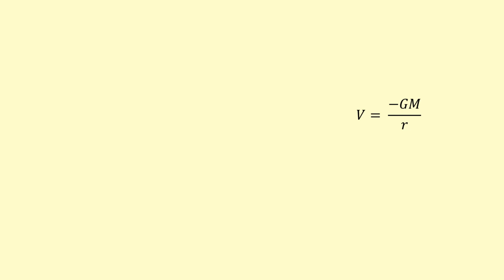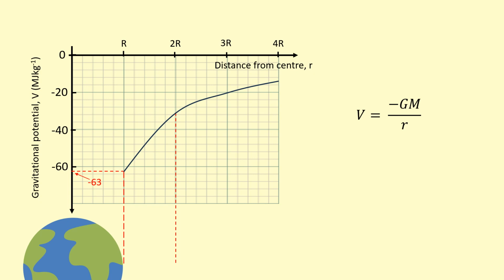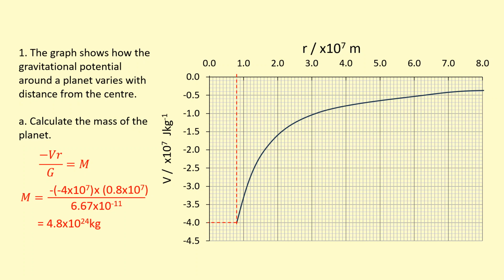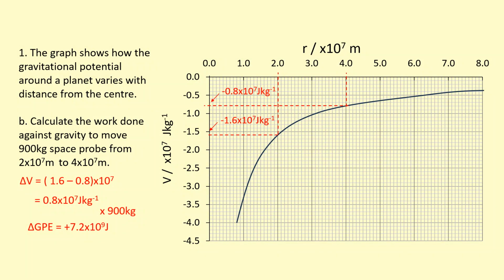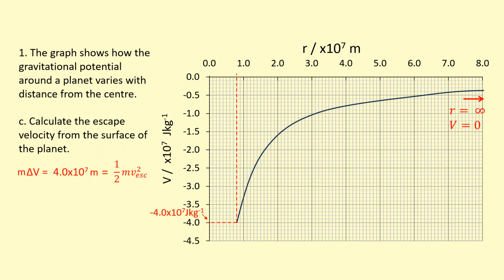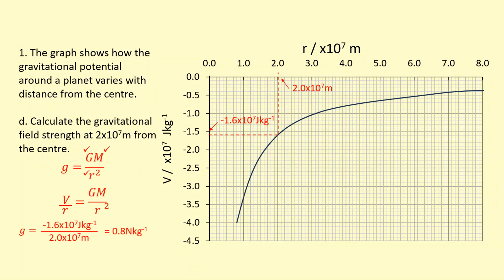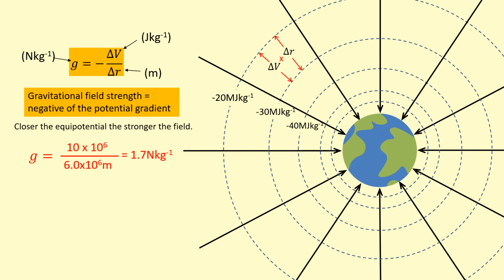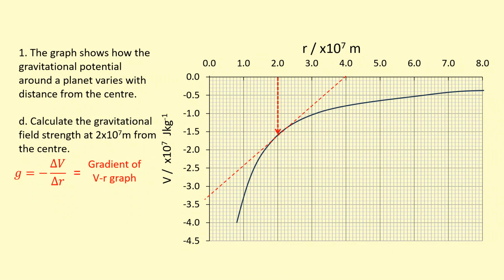9.08 How to use gravitaional potential graph